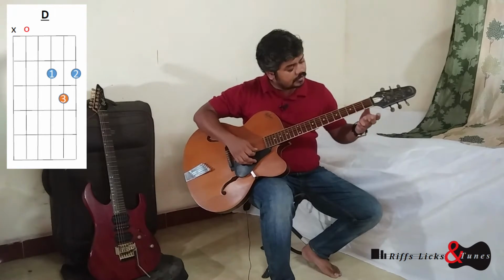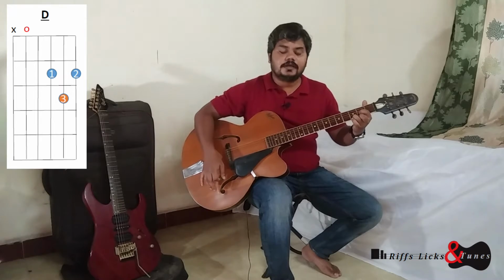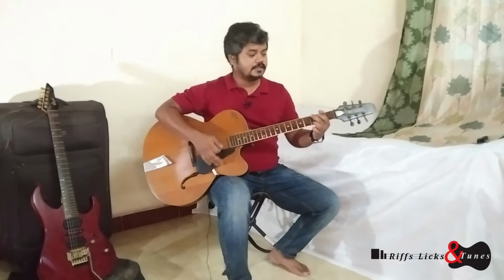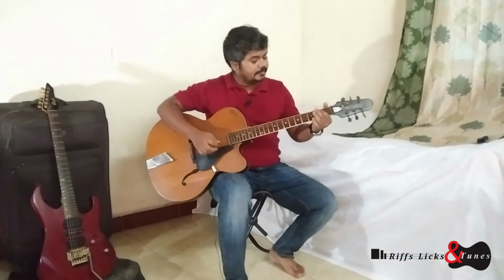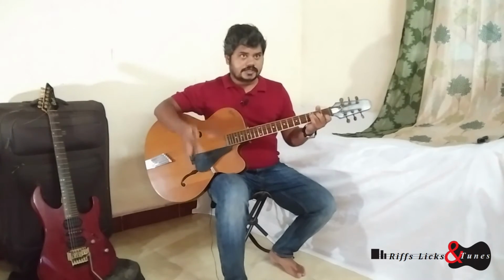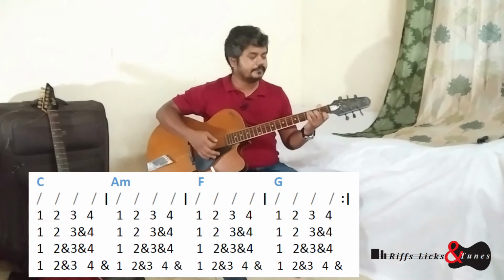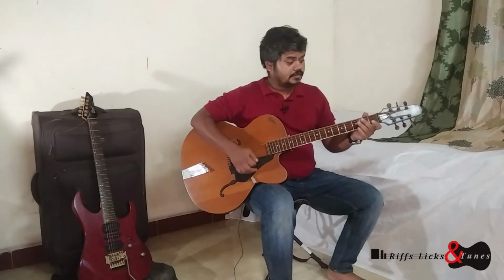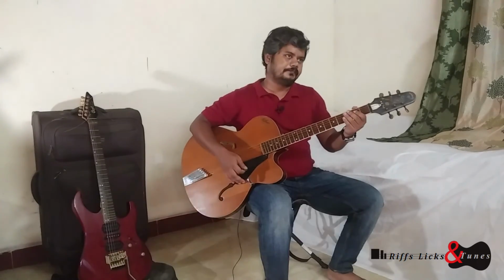Learning to play Guitar - Introducing more open Chords, progressions and strum patterns |Ep 18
Introducing a few more open chords.  Continuing from the last episode, we will practice some chord progressions and basic strumming patterns. Please replace Am with Em in the last chord progression picture in the video between 8:38 and 9:54. Sorry about this mistake. It is mentioned and played correctly in the video but written incorrectly.

This channel features weekly guitar lessons. It is recommended that students view the episodes in the sequence they are posted and not skip episodes in an attempt to go faster. It starts from learning about the different types of guitars, parts of the guitar, selecting your first guitar, how to hold the guitar and then progresses to scales, chords, keys and reading music. Please be patient and practice a lot. Its all about practice. Also take that effort to develop a good playing technique which will help you advance better instead of developing bad habbits that become painful to correct later.